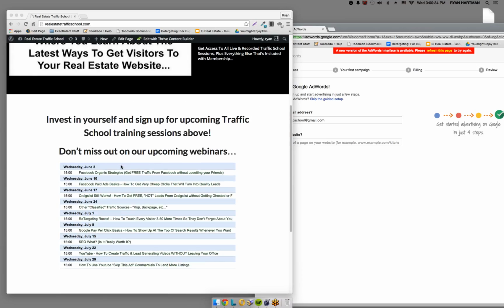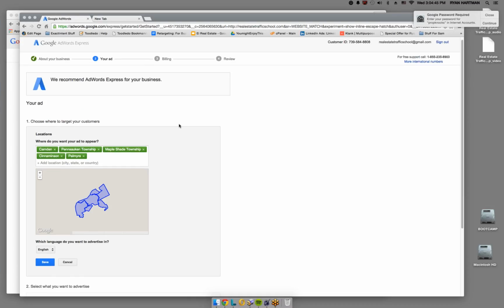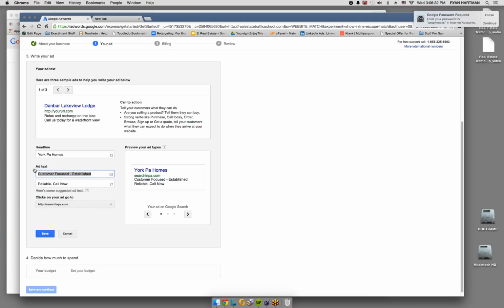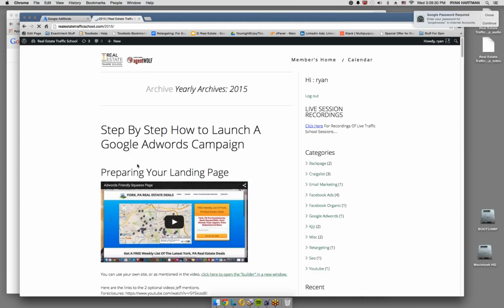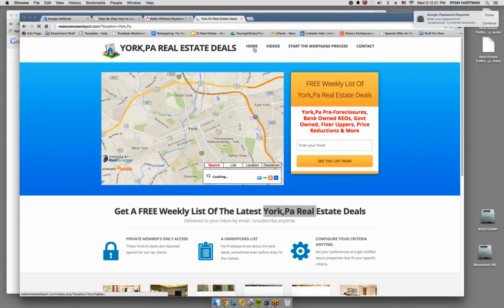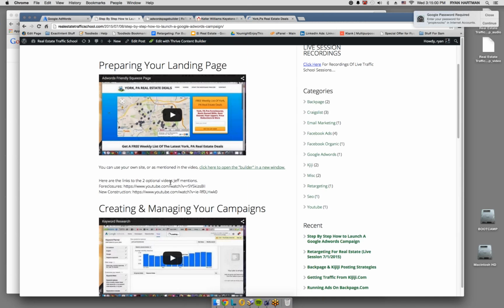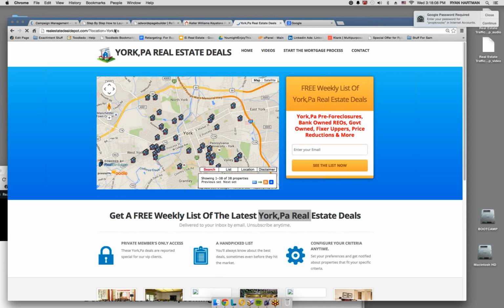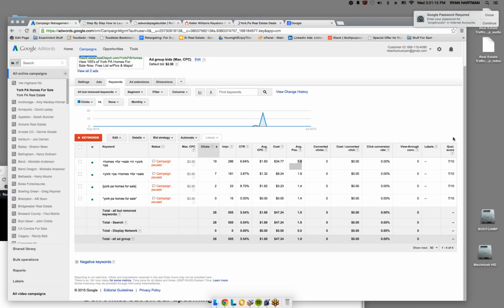Basic Google Adwords Campaigns For Real Estate Agents